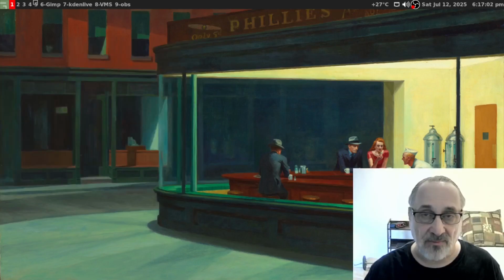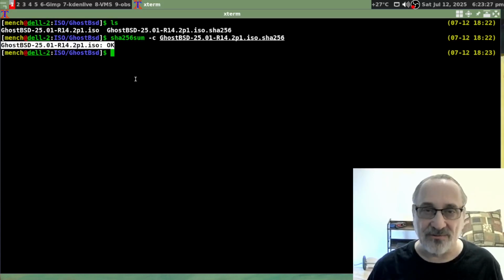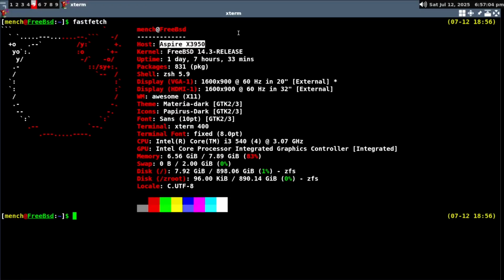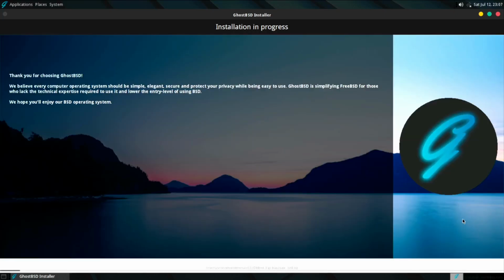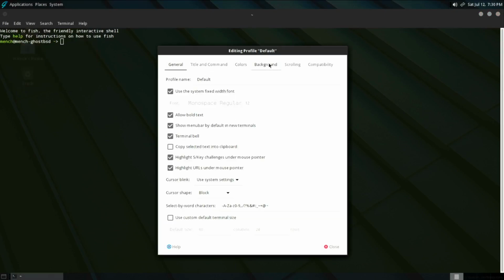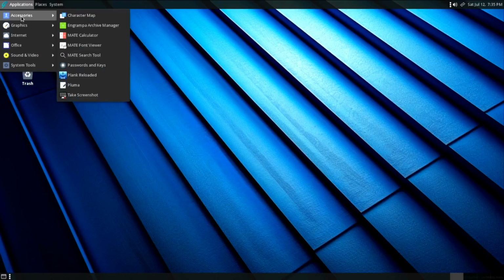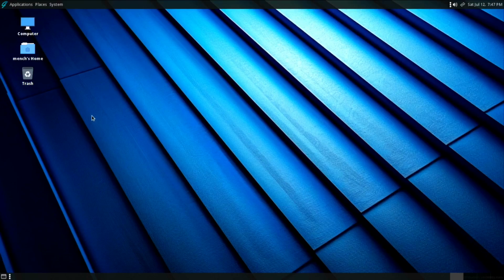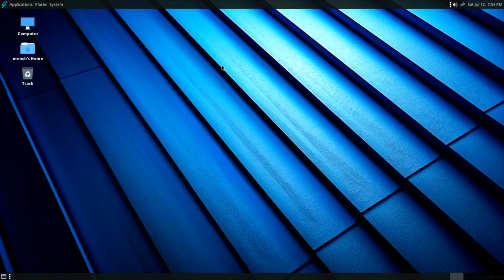Ghost BSD install on Bare Metal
How to download, verify, make a bootable thumbdrive, & install Ghost BSD
Timestamps:
00:00  Intro
00:44  My Production Computer
01:13  Download ISO
02:25  Verify ISO
03:30  Make Bootable Thumb Drive
04:55  Power off ISO
05:26  Free BSD Computer
06:05  Boot to ISO on Thumb drive
07:20  Install Ghost BSD
08:57  Boot to New Install
09:57  Update System
10:29  Reboot after update
10:56  Terminal Settings
11:58  Power settings
12:29  Dark Theme
12:38  Software Centre Install several apps
13:48  Tour of Installed Apps
14:08  Htop
14:34  Install Vim & Awesome WM in the terminal
15:19  Install Librewolf in the software centre
15:50  Play Video
16:34  Install Xterm in the terminal
16:52  Log into Awesome WM
17:31  Log back into Mate DE
18:17  Firefox Version
19:08  Final Thoughts